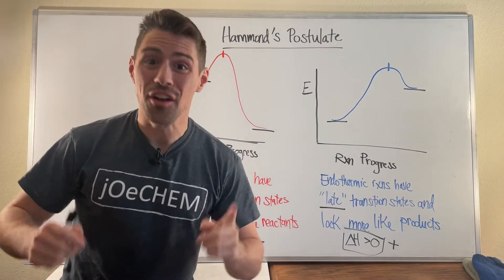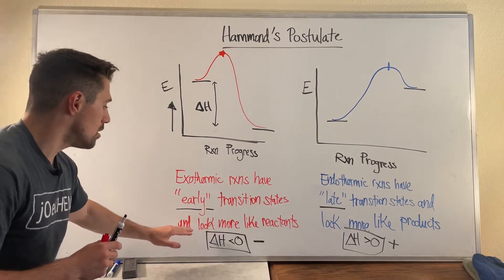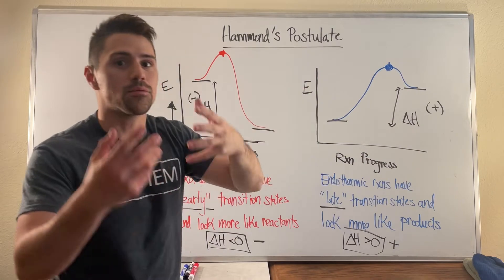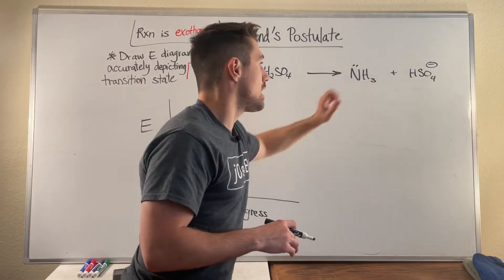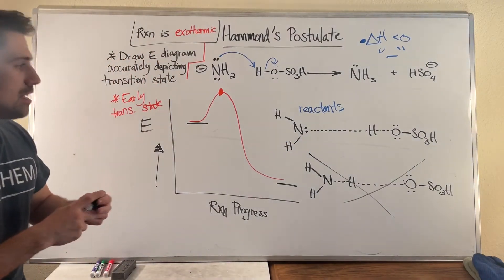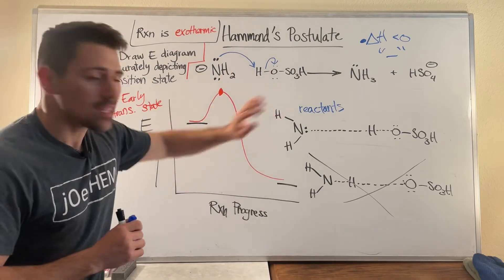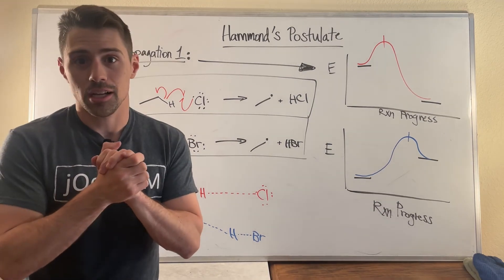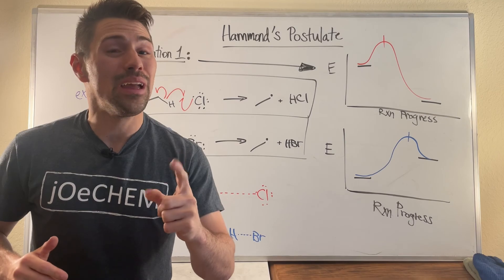Hammonds Postulate and Identifying Early or Late Transition States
In this video, we pick apart what Hammond's Postulate is and how we can apply it to Energy Diagrams to determine whether a reaction had a "late" or "early" transition state.